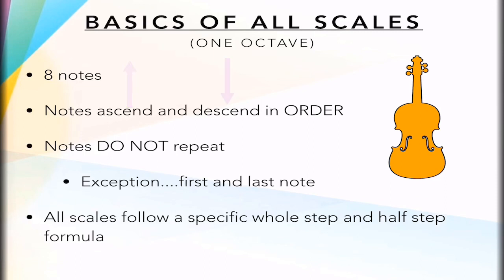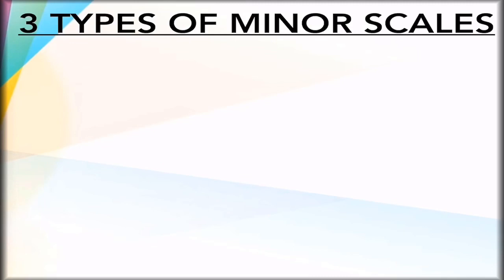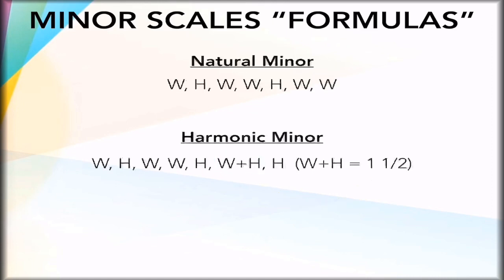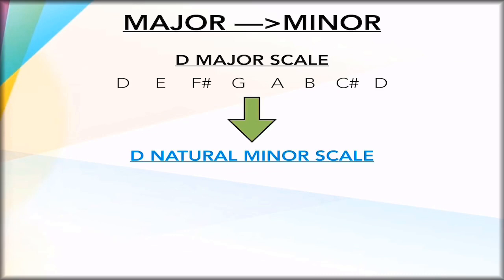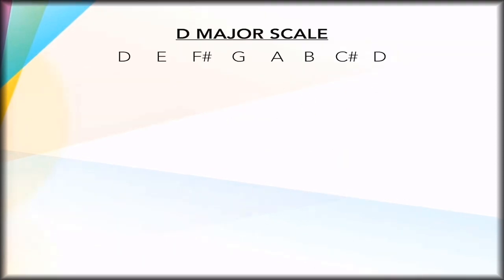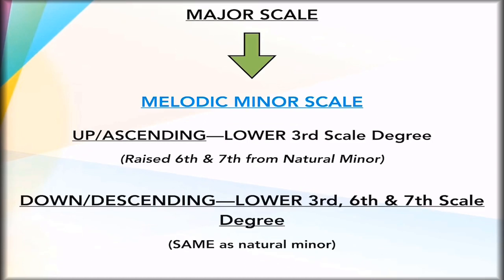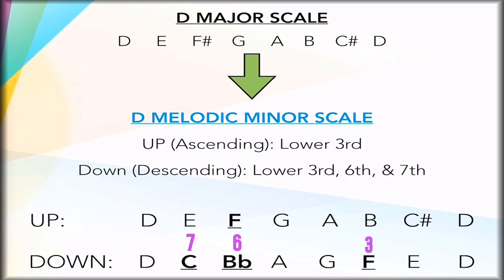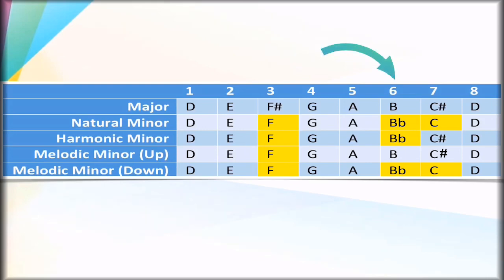Major & Minor Scales (Theory)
Major and Minor Scales Explained